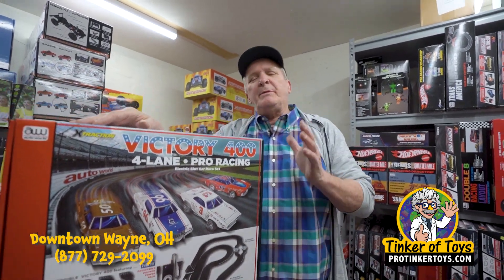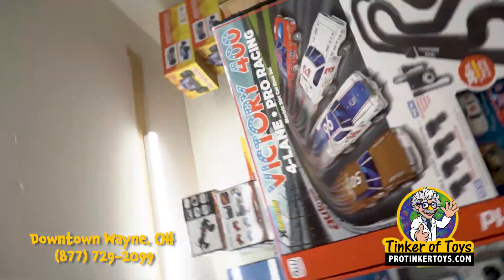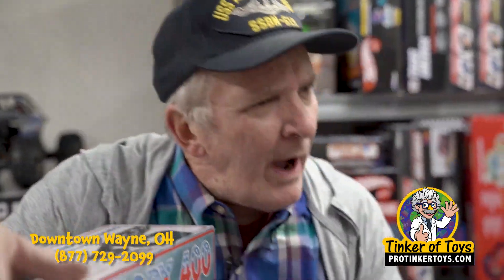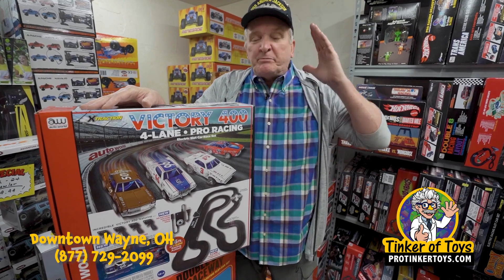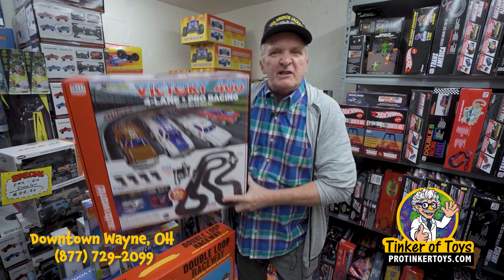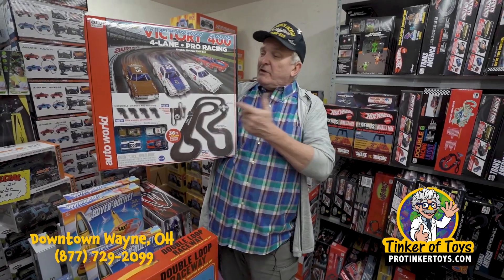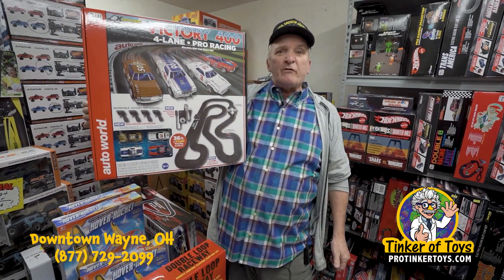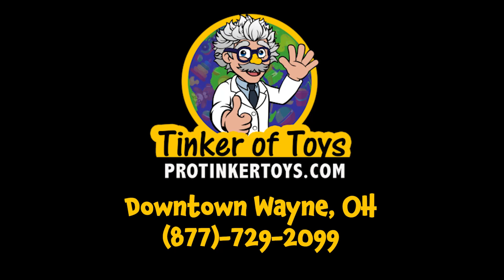36' Victory 400 4-Lane Pro Racing Slot Car Race Set | Commercial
Information:

ITS SHIPPING NOW!

36' Victory 400 4-Lane Pro Racing Slot Car Race Set | SRS345 | Auto World

Incredible Victory 400 featuring, NEW four wireless controllers, NEW Adjustable Voltage Power Pack, Automatic Lap Counters, 4 X-Traction Electric Race Cars, NEW 4-Lane Track Curves & Components and 36 ft. of 4 lane racing action! The largest Auto World set available. The PERFECT pro beginner set. Track Layout approximate size:102” x 50”.

NEW X-Traction Ultra-G stock car designed cars. Four cars so fast they leave the others sitting on the starting line. Four cars that corner like nothing else. Four cars with the look and feel of the real thing.

NEW four lane racing action. Perfect for the family. Great for neighborhood group or slot car club. Red hot competition on four lanes. Strong solid track pieces fit together for smooth clean racing. Simple snap-on guard rails to prevent spin-outs and driving accidents. Featuring special lap counters for each lane to prevent confusion.

NEW Wireless remote, full range speed controllers. Four race-proven, trigger action controllers, perfectly matched for all types of slot cars. Acknowledged by the “pros” as the best controllers around.

NEW Adjustable Voltage Power pack unit. Allows you to increase or decrease the power supply to your race set. Simply turn the dial on the unit from 9 to 24 volts. Decreasing the power will slow down the rate of speed of your slot cars, desirable for beginning racers. Increasing the power will allow for higher rates of speed, more appropriate for advanced racers.

Track and Slot Cars are 100% Compatible with ALL AUTO WORLD & AFX Race Sets.

Details:

SRS345
Auto World
1 – 1971 Dodge Charger # 67
2 – 1971 Plymouth Road Runner # 3
3 – 1973 Chevy Chevelle # 50
4 – 1976 Ford Torino # 96
HO
1/64